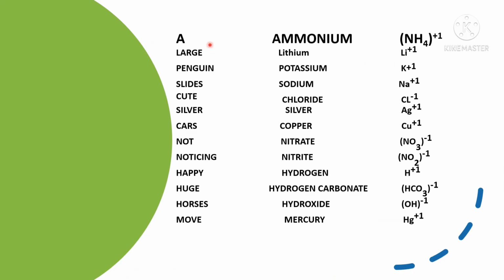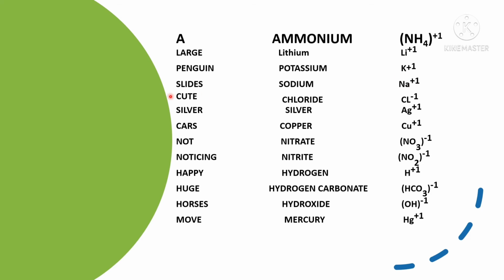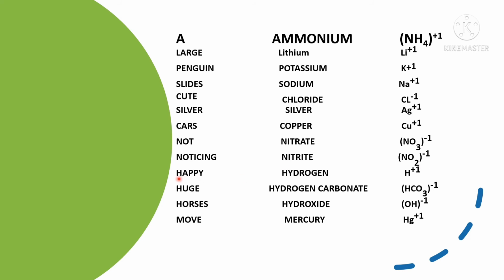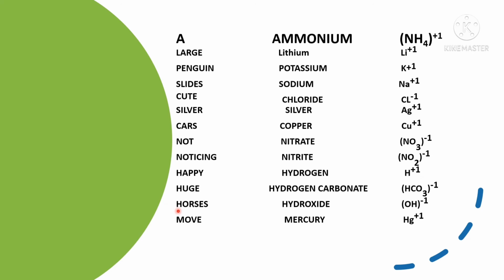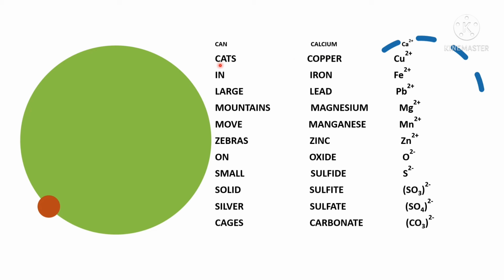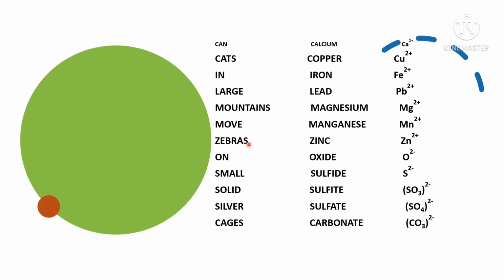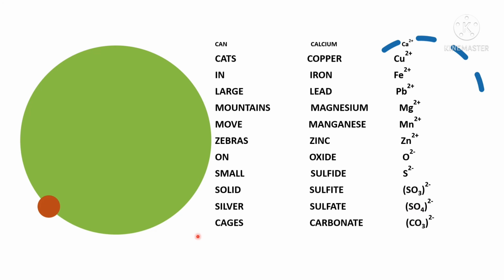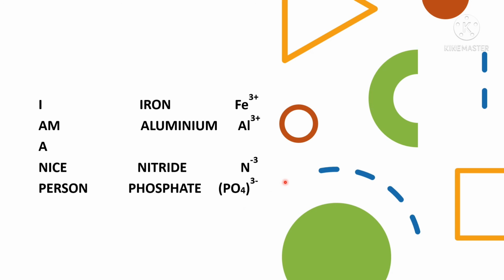Tricks to find valencies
Quick understanding of valencies